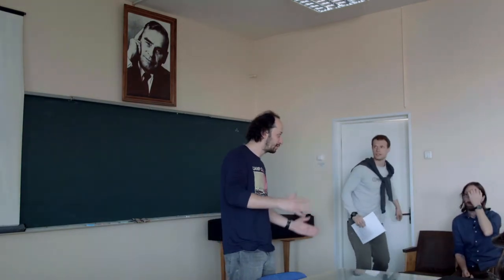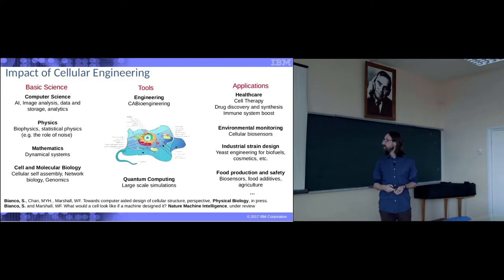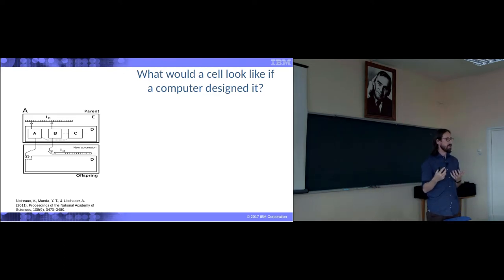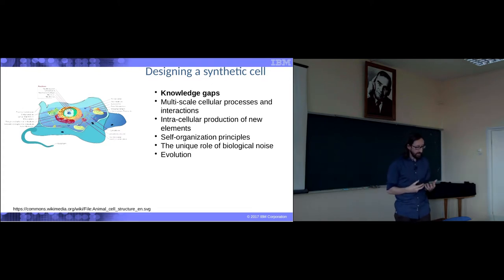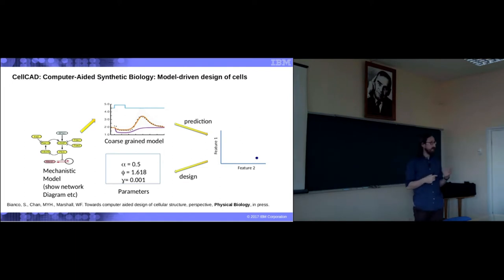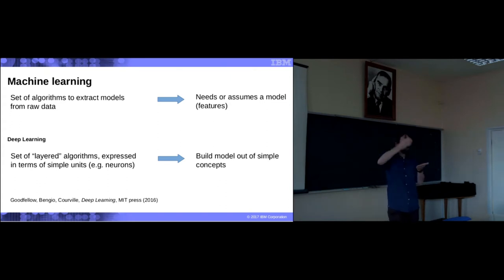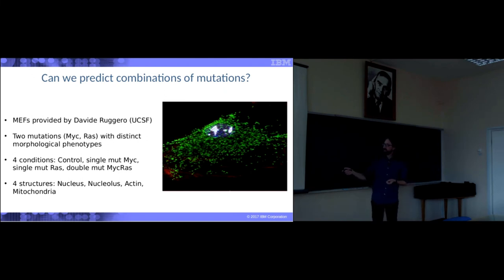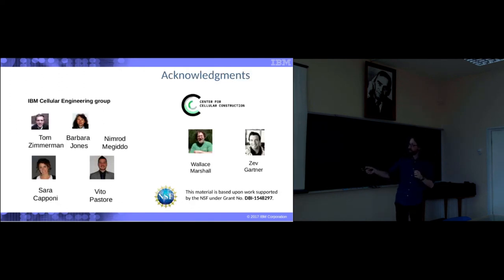Simone Bianco: Advances in computer-aided synthetic biology